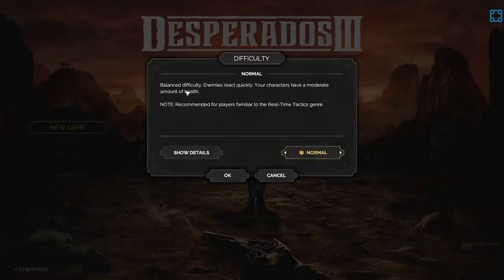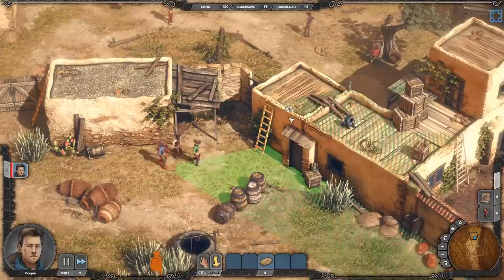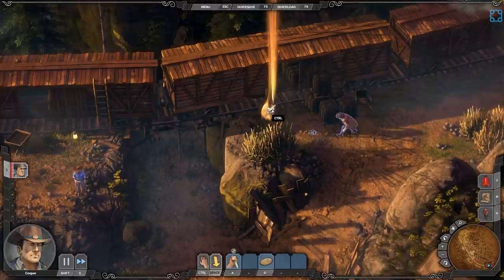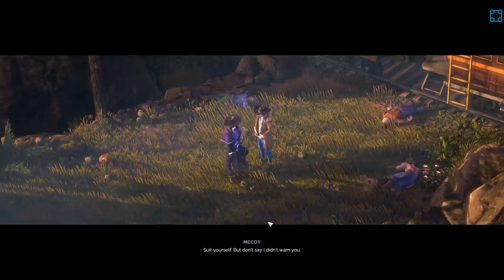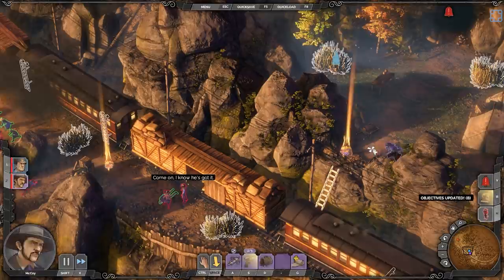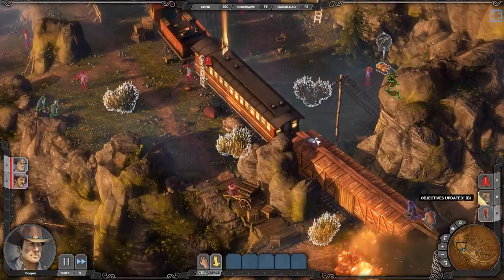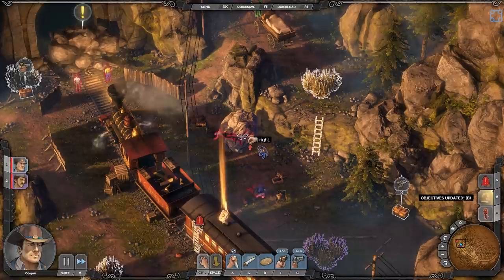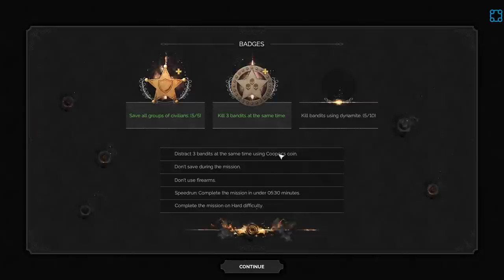The Bush Of Death Returns! - Let's Play Desperados 3 - PC Gameplay Part 1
Desperados III is a story-driven, hardcore tactical stealth game, set in a ruthless Wild West scenario.

In this long-awaited prequel to the beloved classic Desperados: Wanted Dead or Alive, John Cooper will join forces with the runaway bride Kate, the shady hitman Doc McCoy, the giant trapper Hector, and Isabelle, a mysterious lady from New Orleans. On Cooper’s quest for redemption, his adventures lead him and his gang from rural towns, over swamps and riverbanks, and finally to a dramatic showdown worthy of Wild West legends.

Play smart if you want to succeed. A good plan can make the difference between survival and finding yourself at the business end of a pistol.

Drifter, gunslinger, and natural leader Cooper can kill quietly with a knife, or take out multiple foes with his revolvers. Strongman Hector carries a giant bear trap and can slay the toughest opponents with his trusty axe. Cold blooded bounty hunter McCoy likes to be methodical, using lures, knockout gas, poison syringes and a custom long-range pistol. Kate can fool almost any man with the right outfit, and kills discreetly with her hidden gun. And then there is this mysterious woman from New Orleans, Isabelle…